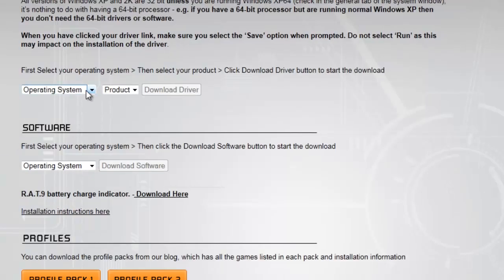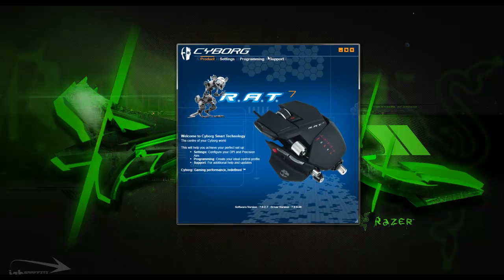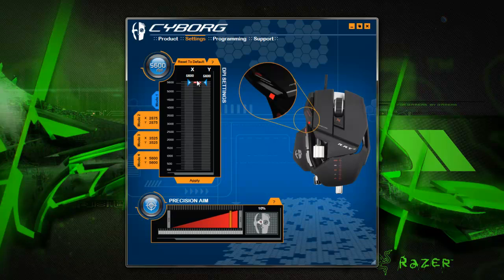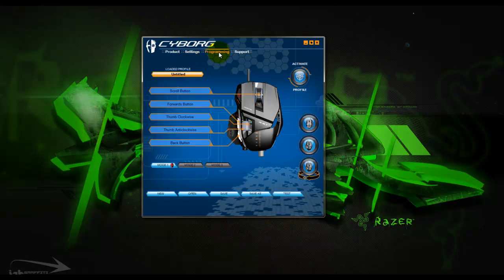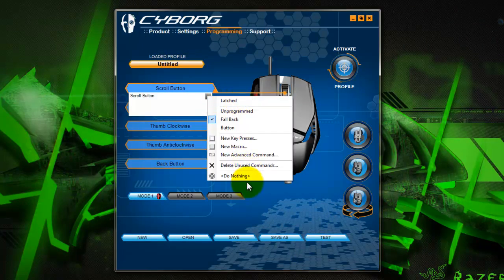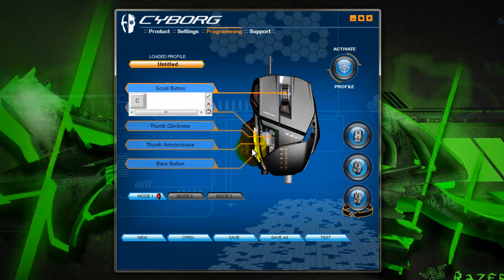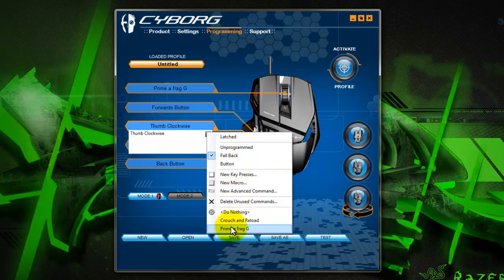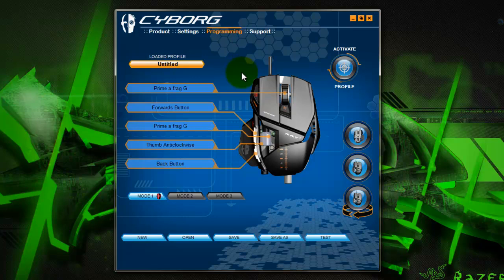Rat 7 Software Review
A quick review on the software side of the Mad Catz Cyborg R.A.T.7 Gaming Mouse

download site
www dot cyborggaming dot com forwardslash download dot htm